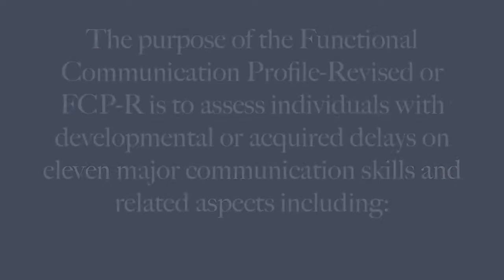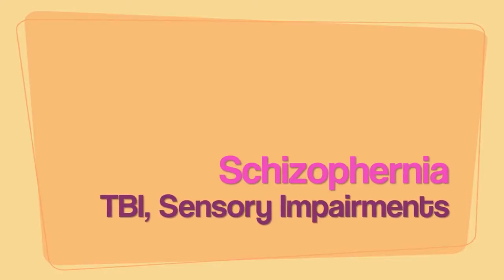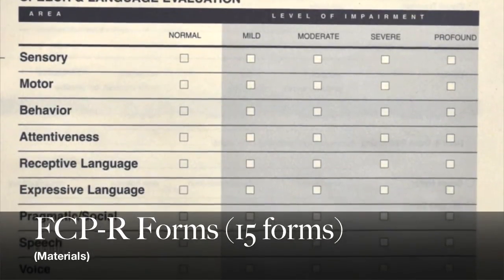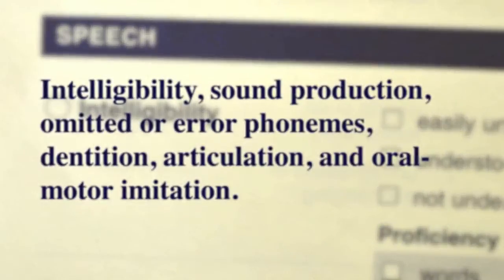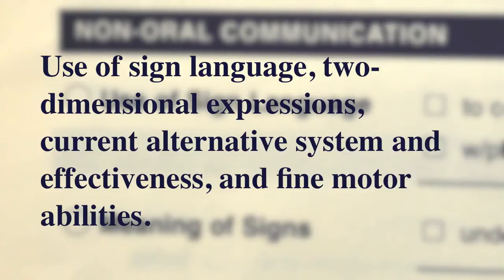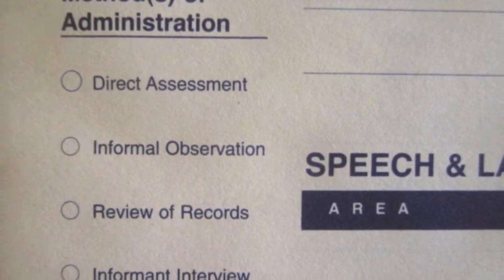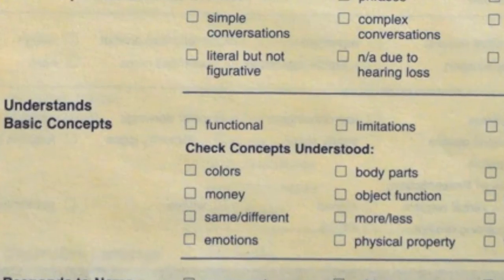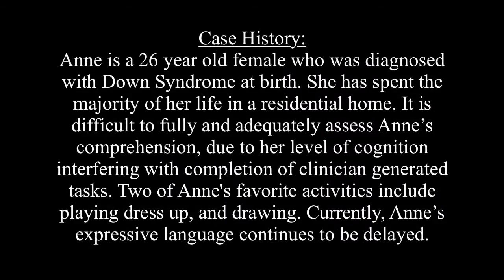Functional Communication Profile- Revised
Tests and assessments Spring 2013